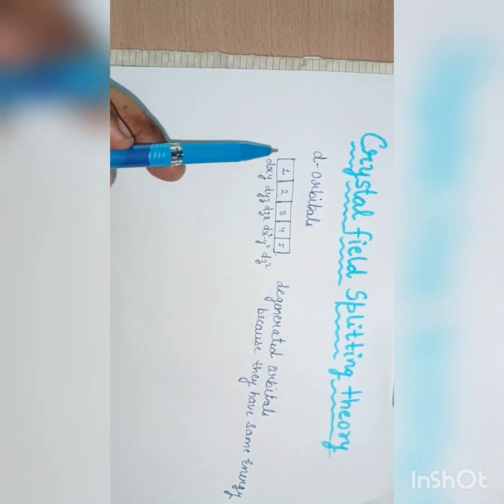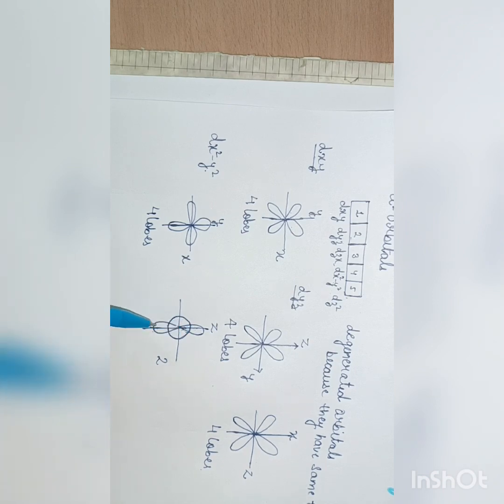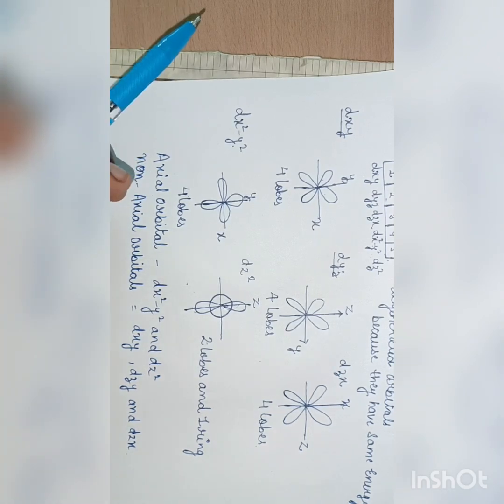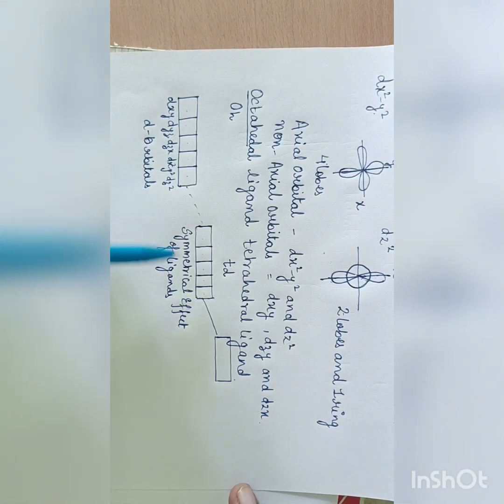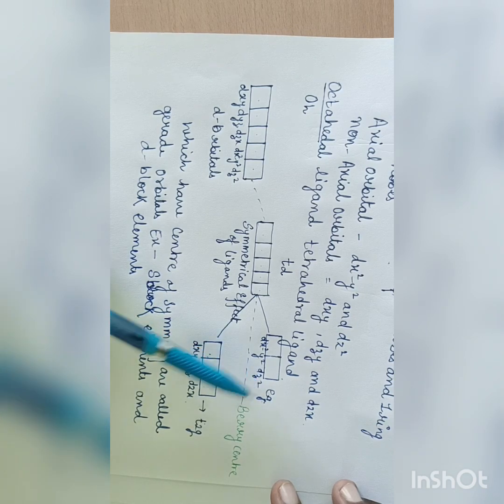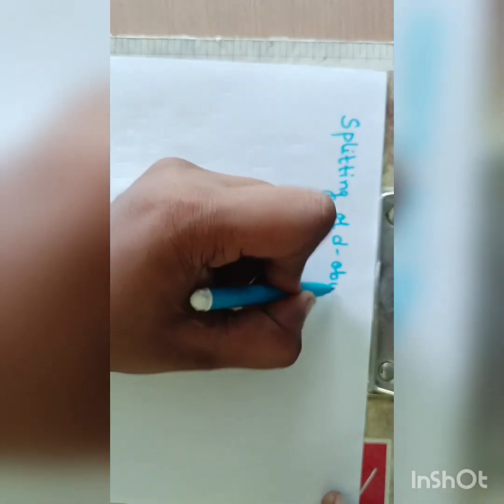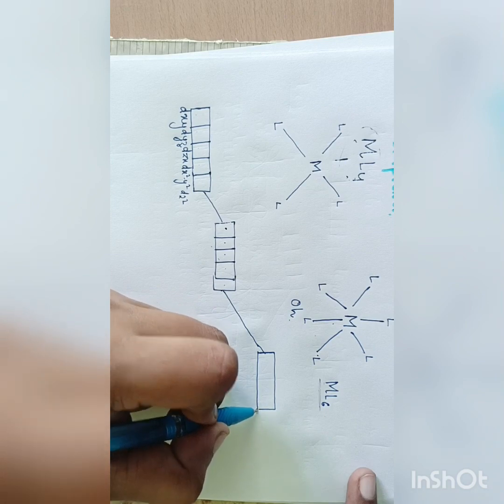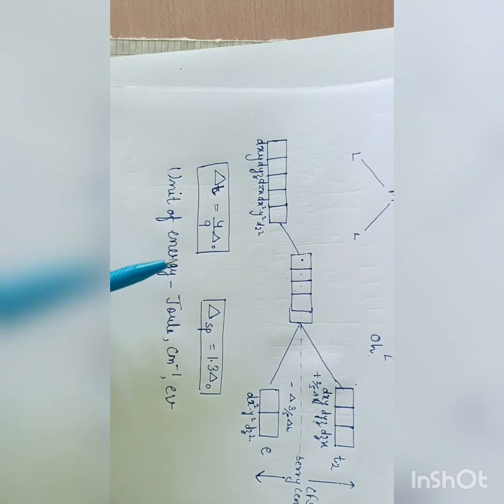Crystal field splitting theory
Coordination compound